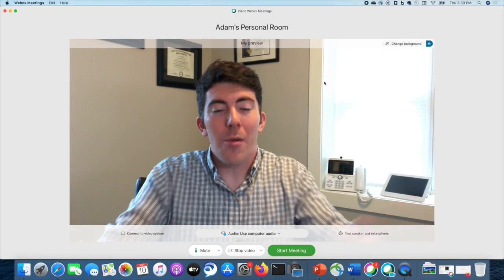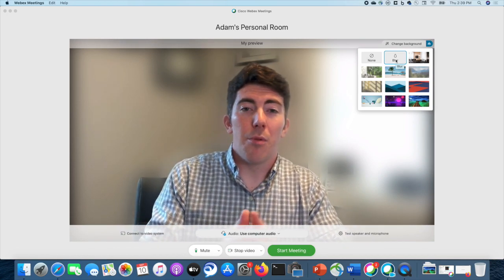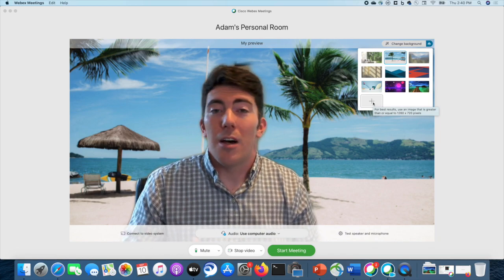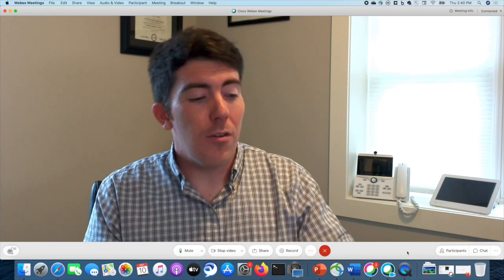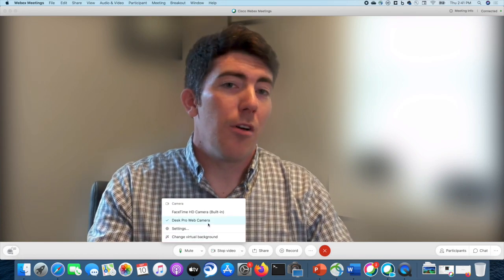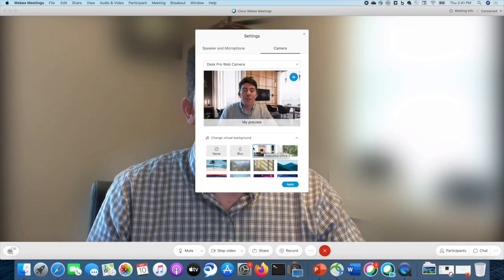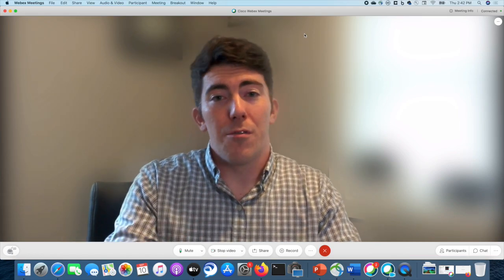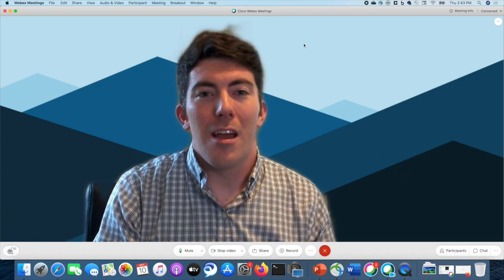How to Change Your Webex Virtual Background - Plus Optimization Tips!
In this video I cover how to enable video background blur and video background replacement in Cisco Webex meetings.  I included some details about how to get the best image quality as well when using the background blur effect and background replacement.  This includes some included backgrounds as well as custom backgrounds that you can load yourself!

Looking for better lighting?  Check out some of these lighting options:
Lume Cube
Light Ring